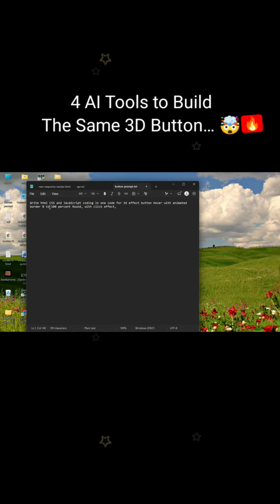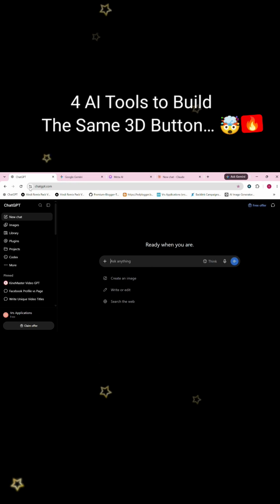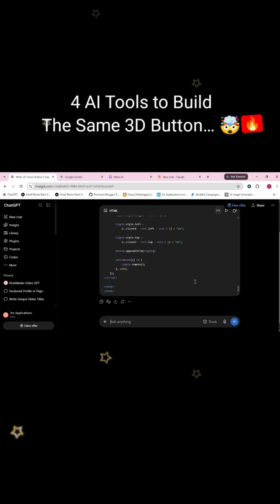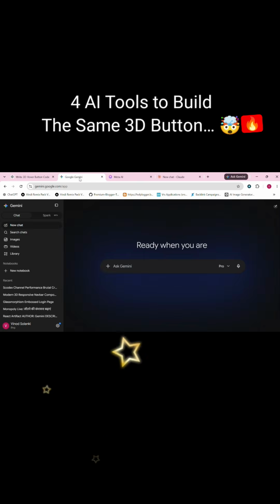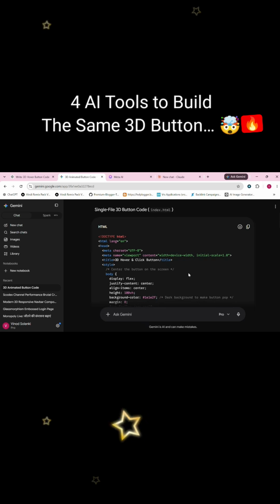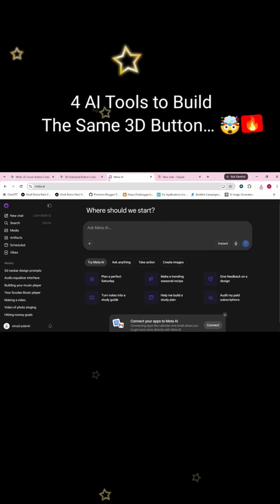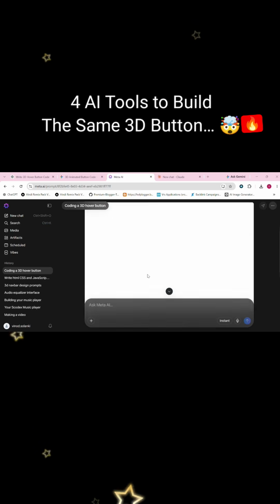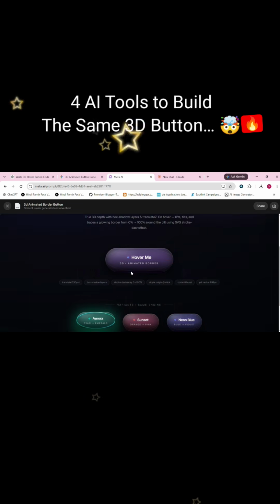I Asked 4 AI Tools to Build the Same 3D Button… 🤯